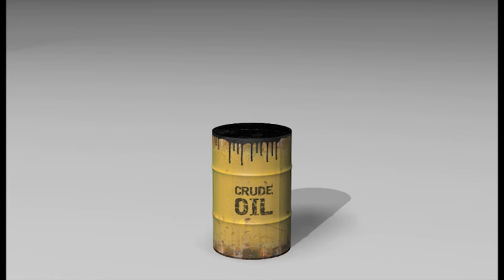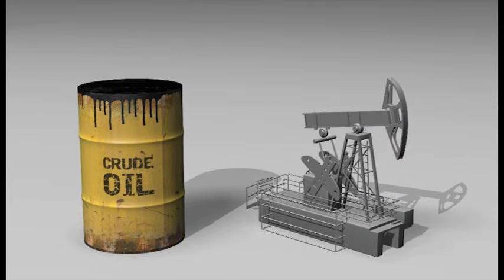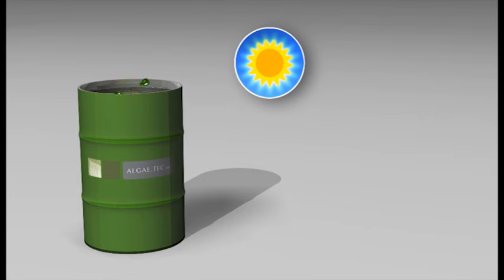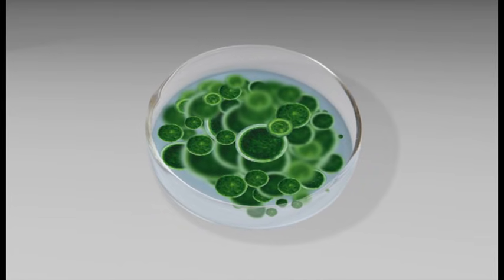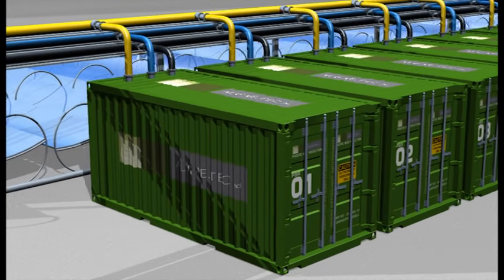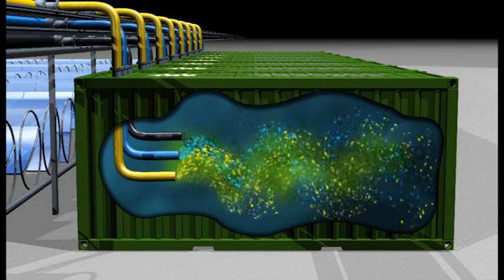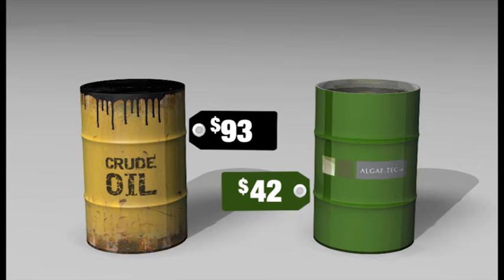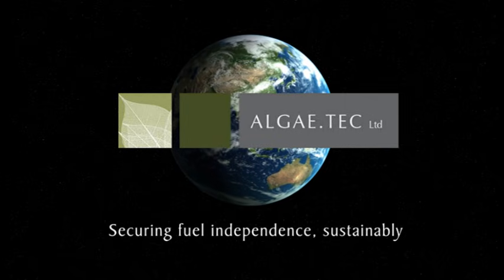How the Technology Works - algae to biofuels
Algae.Tec is a globally focused advanced renewable oil company.

Algae.Tec is commercializing an enclosed modular high-yield algae to oil growth system at the Algae Development & Manufacturing Centre in Atlanta, Georgia.

Algae.Tec is a publicly listed company on the Australian Stock Exchange, the Frankfurt Stock Exchange and on the ADR market in the USA.

The Algae.Tec photo bio-reactors use water, sunlight and nutrients to grow algae that produces high-value sustainable fuels such as biodiesel and jet fuel.

Facilities are being constructed at Nowra south of Sydney, Australia and the Holcim manufacturing plant in Sri Lanka. Roll-out plans include sites in China, Germany and USA.